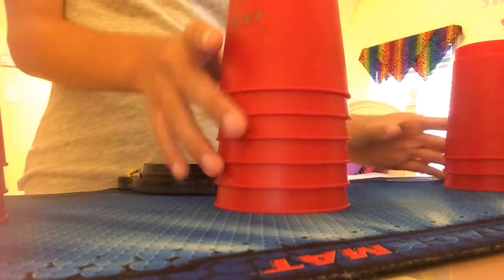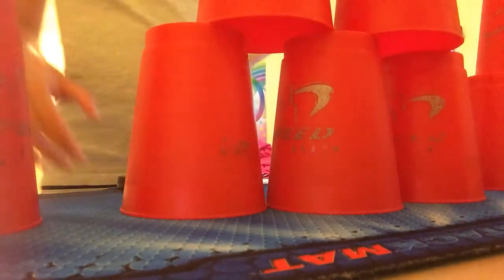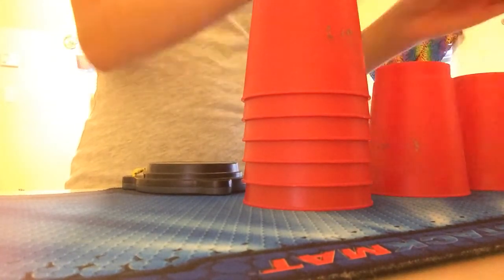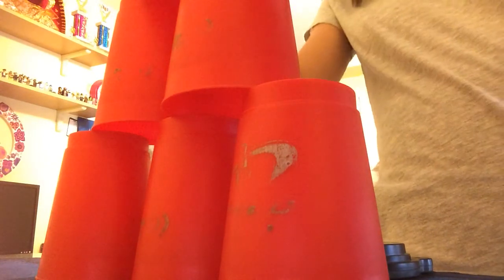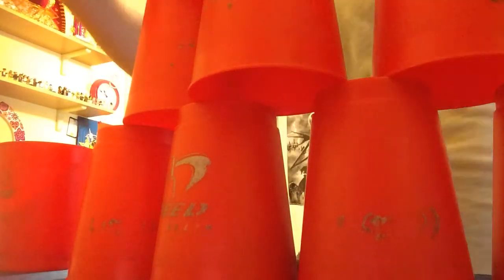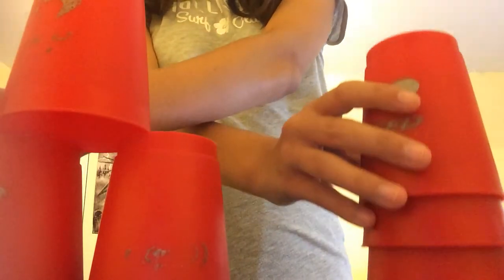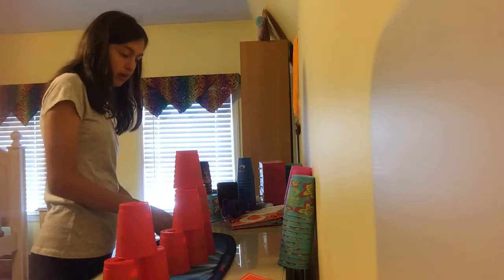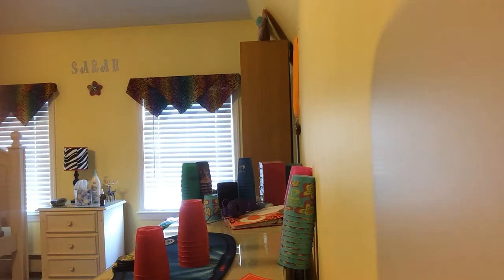1st Contest!!! Strange Style!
Put a link to your vid in the comments. The fastest time by August 1 gets a tribute!